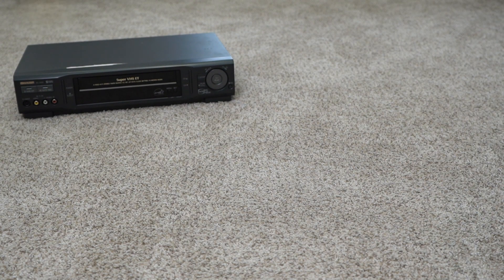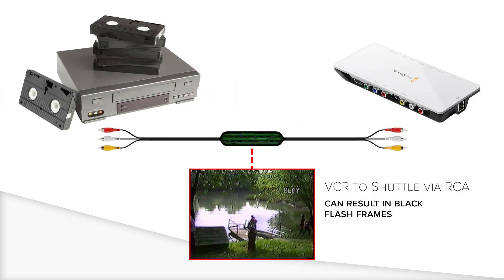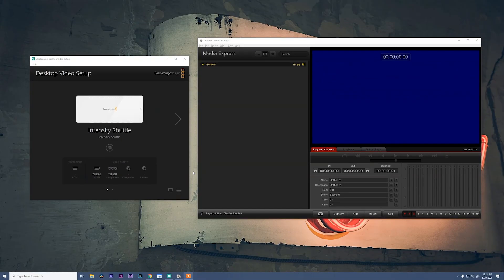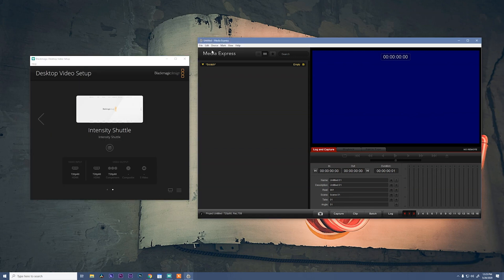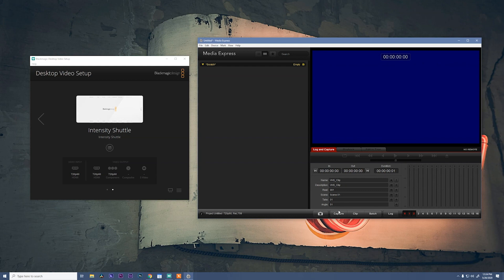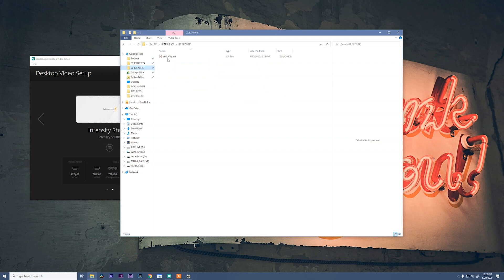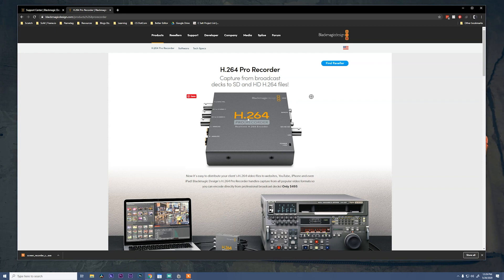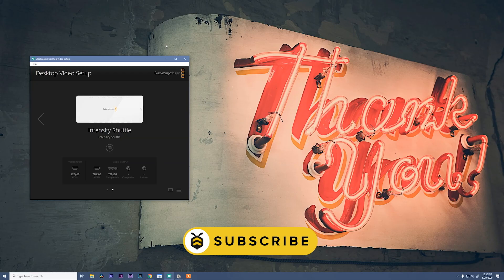How to Convert VHS Tapes to Digital Video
Easily convert VHS tapes, DVDs, or retro video games to digital formats using this method.  Also fix dropping frames/fix black frames while capturing video from VCR with Blackmagic Intensity Shuttle:  0:55

- 47 Organically Captured VHS Glitches
- 47 Premiere Pro Drag & Drop Presets
- 6  VHS Static Loops
- 50% of Proceeds go to the Tarrant Area Food Bank's Covid-19 Response Efforts

- 2 Organically Caputred VHS Glitches
- 2 Premiere Pro Effect Presets
- 1 VHS Static Loop

Blackmagic Design Intensity Shuttle
- USB 3.0

Gana Mini AV2HDMI Converter (RCA to HDMI)

Blackmagic Design H.264 Pro Recorder:

Chapters
0:00 - Intro
0:20 - Equipment Needed
0:50 - Fix VHS Black Flash Frames
1:13 - VHS Glitch Effects Pack
1:30 - Install Software & Setup
3:50 - Blackmagic H.264 Encoder